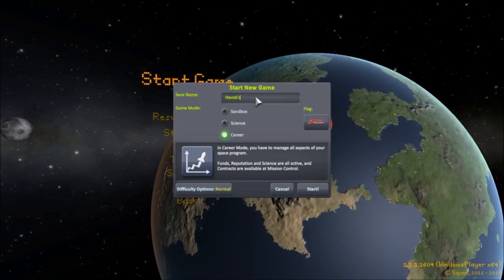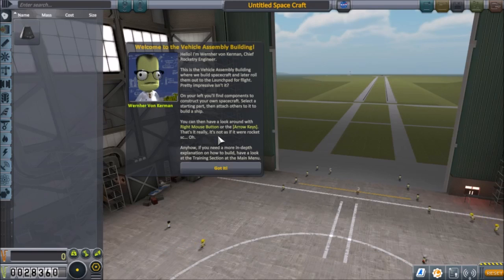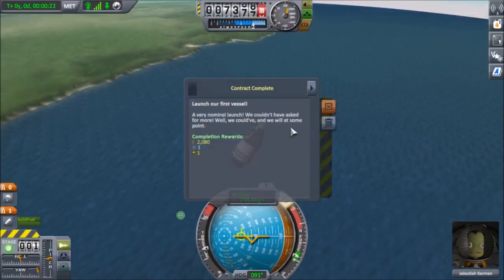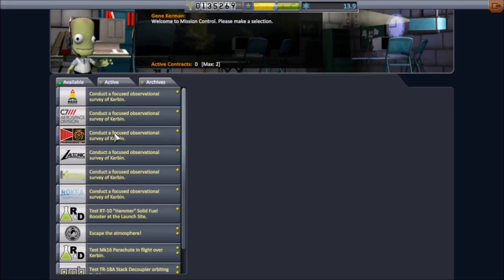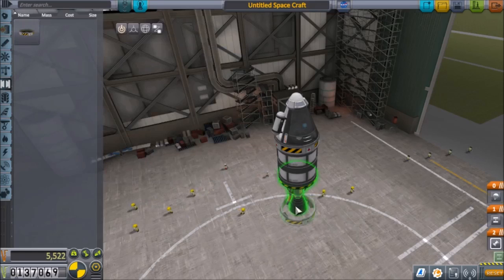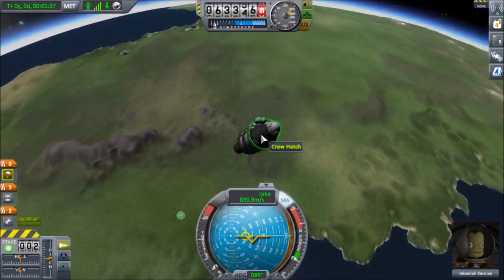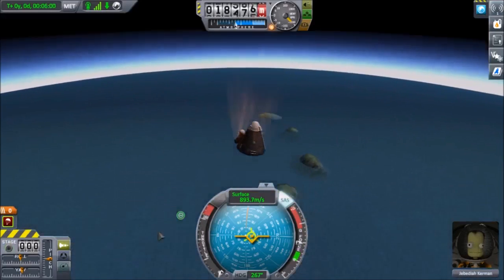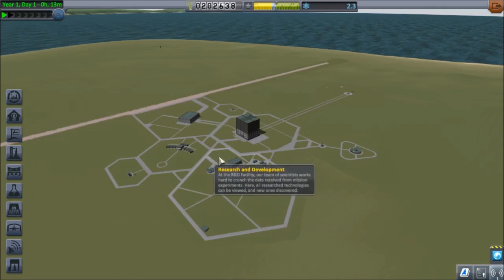Kerbal Space Program [Career Play Through] Episode 1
A total reboot of my previous series. Now with 33% less explosions...maybe. Tag along on my journey to SPAAAAAACE!

If you enjoy the videos, be sure to like.  Comment what you would like to see next!

Want to know what is next in the land of Havok?  Stalk my sorry ass on Facebook.  You know you want to.
Hey...you.  Yeah...you.  Want to join me in game, and maybe end up in a future video?  Then hollah at me on Steam!